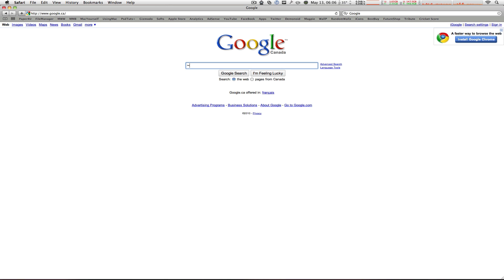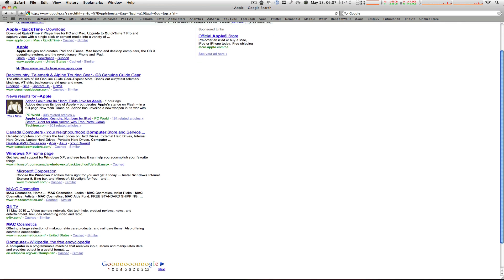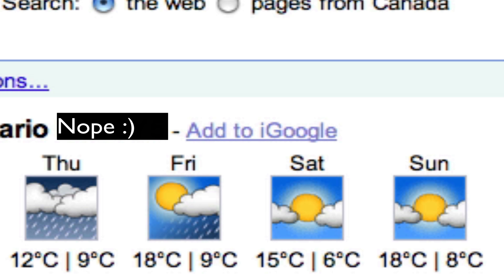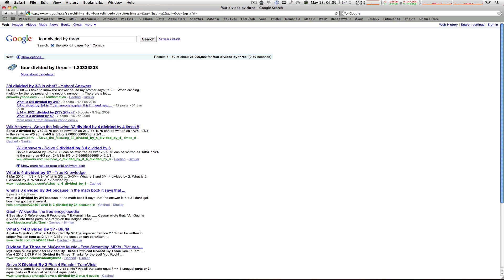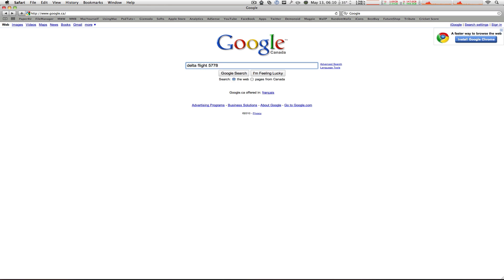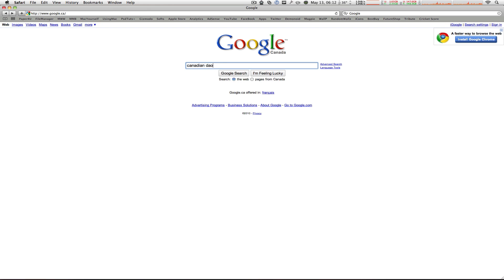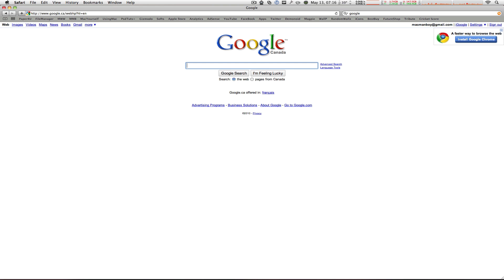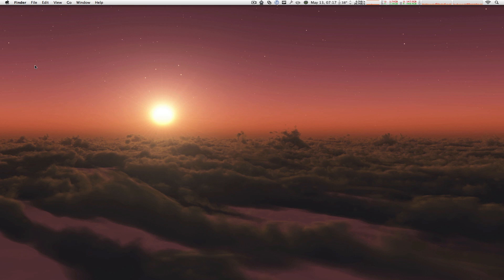Top 5 Google Tricks and Hacks | MacBoyProductions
Live Cam's: inurl:/view.shtml